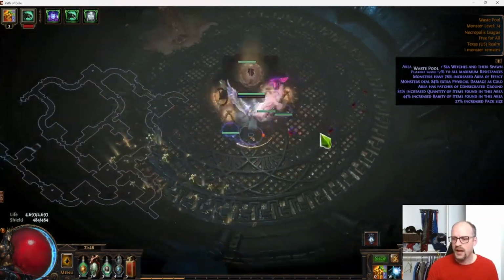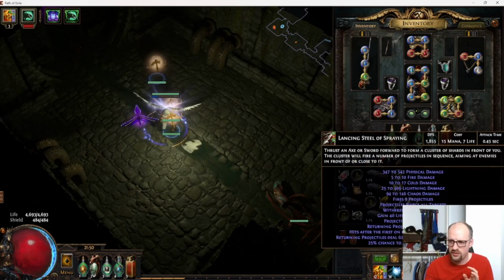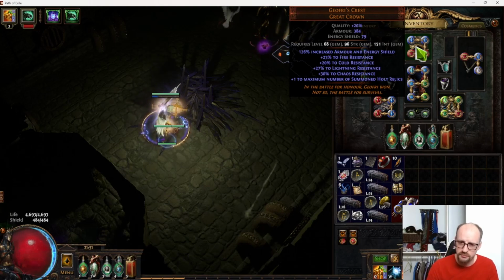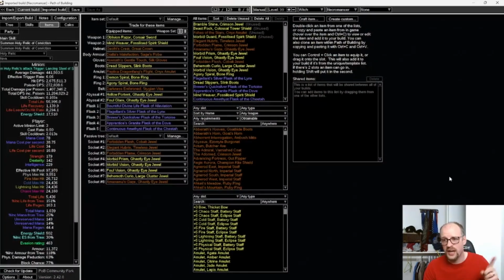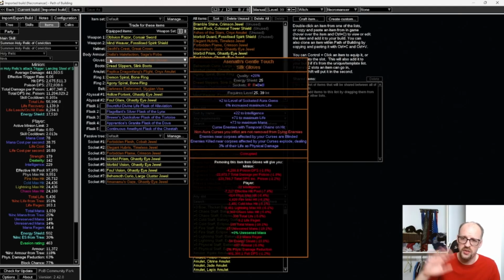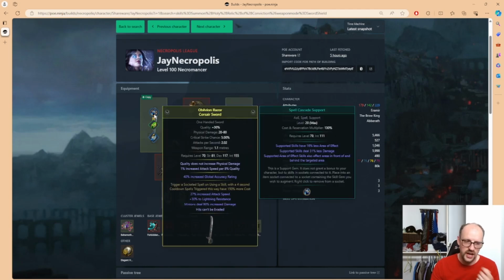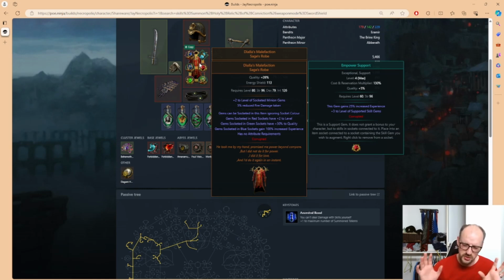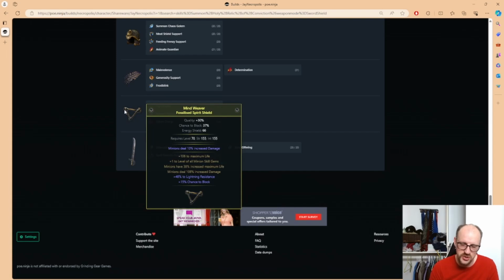From League Start to Red Maps - 3.24 Necropolis Build Diary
Irons Favorites

Thanks to all our supporters! I'm humbled and grateful that you find value in these videos!

My utterly garbage gear and POB (demonstrating that on terrible gear, the build is pretty dang good):